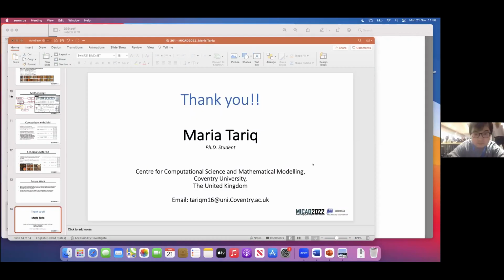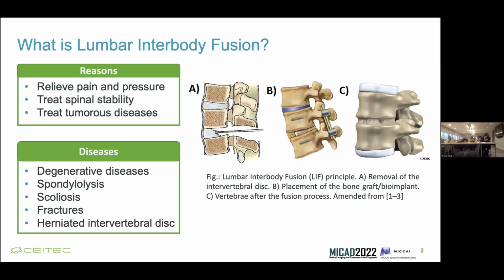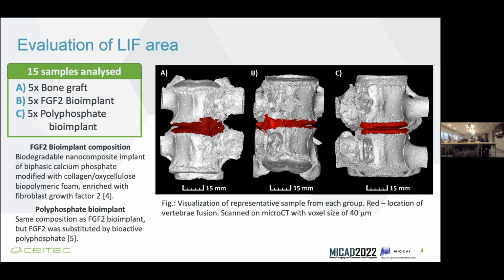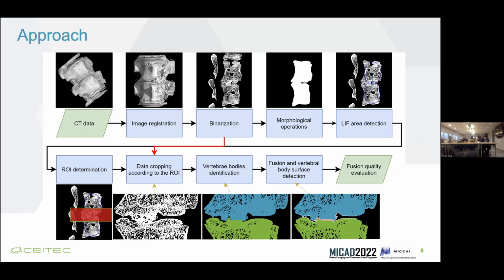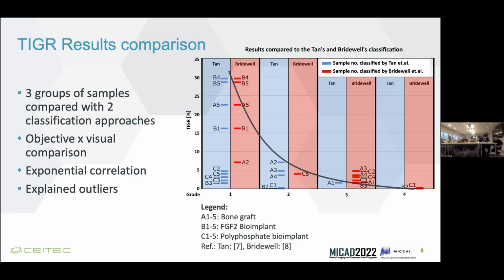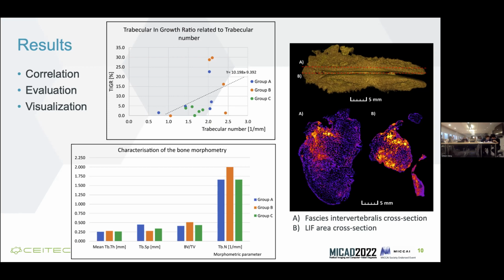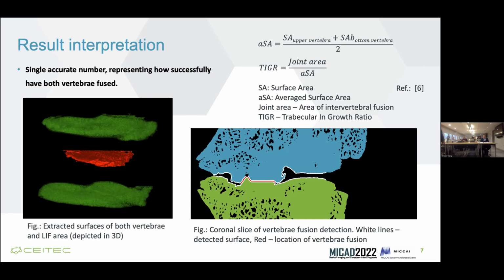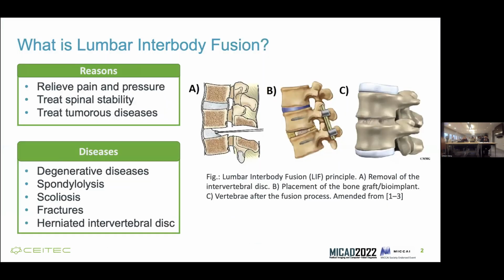Oral Session 3 Paper ID 365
Jakub Laznovsky|Brno University of Technology, Czech Republic